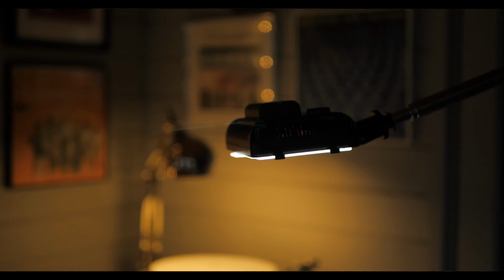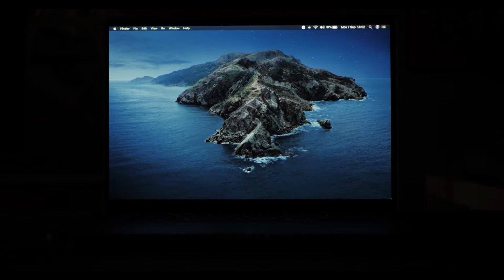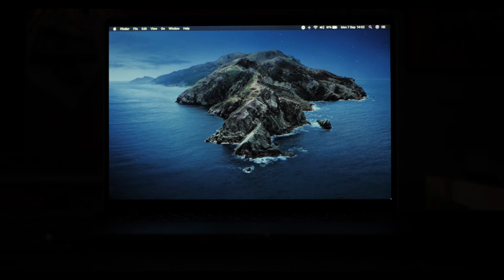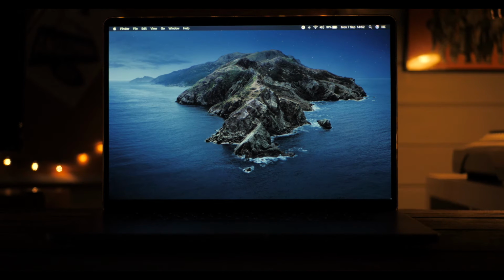How I Lit my 16 inch MacBook Pro Review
Here's how I used a few simple lighting techniques to get a great look for my 16 inch MacBook Pro review.

The good news is these techniques work well in a small space, turning it into your little bit of Hollywood!

deankellyphotos

My gear:
Panasonic GH5
Behringer B1 Studio Mic
RGB Light